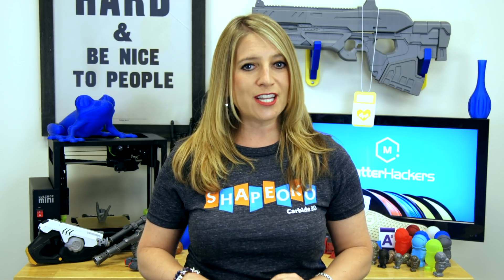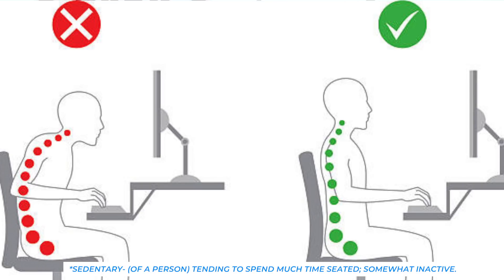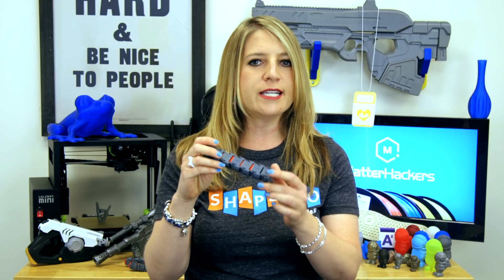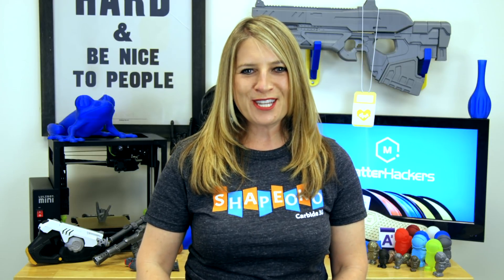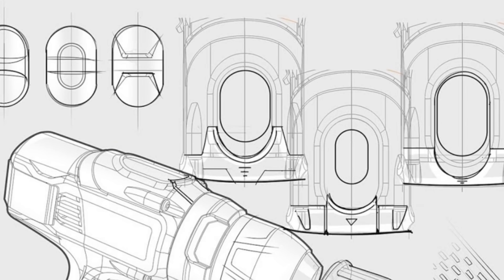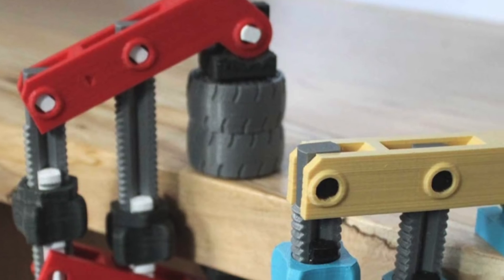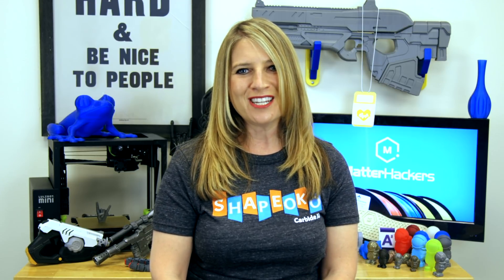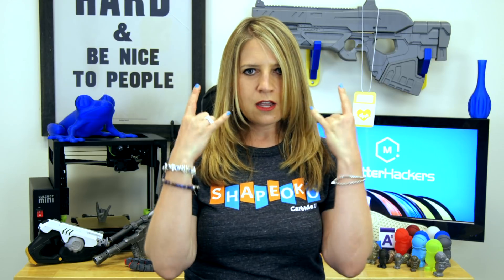MatterHackers Minute // 3D Printing Educational Tools and Prototyping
Mara is here to give us an in-depth look into our May Hacker of the Month, Jacob Stanton. In addition to being the Honorable Mention in our Pinshape Create to Educate Lesson Plan contest, Jacob is also a prolific designer and maker. The scope of his projects covers power tool design and apparel design, as well as modeling and 3D printing figures and toys. Check it out!